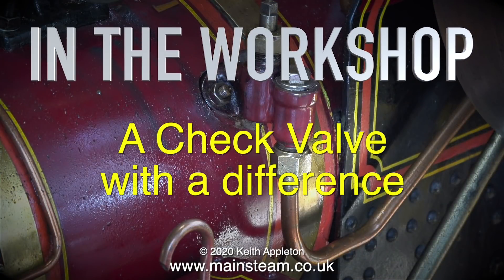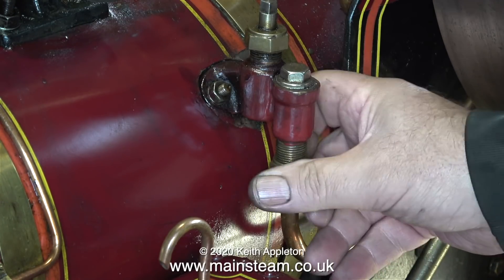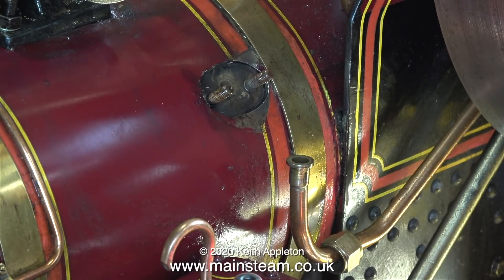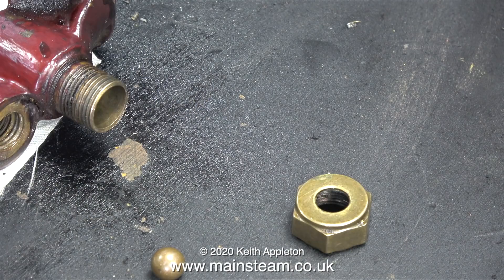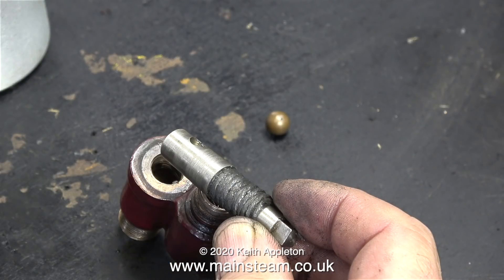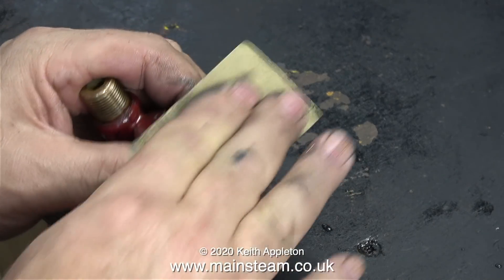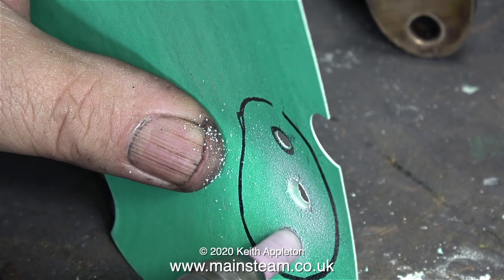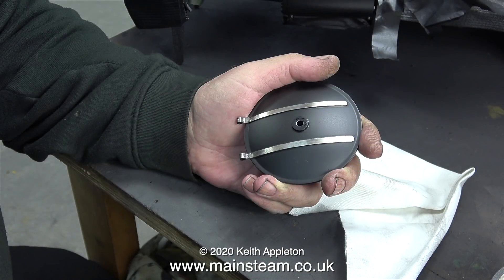A CHECK VALVE WITH A DIFFERENCE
A Check Valve With A Difference. My Large Showman's engine has two Check Valves, one on each side. The one featured in this video is from the left hand side of the engine and admits the water from the crankshaft driven pump into the boiler. The problem was that the Check Valve was leaking around the mounting flange so I decided to remove it and take it apart to see what was inside this special Check Valve.